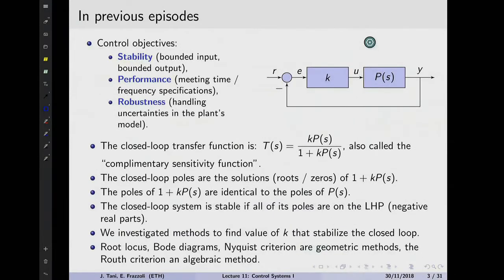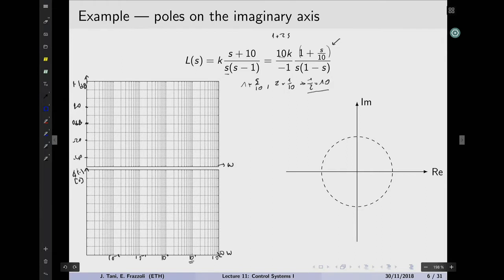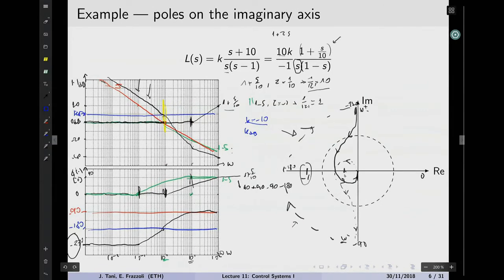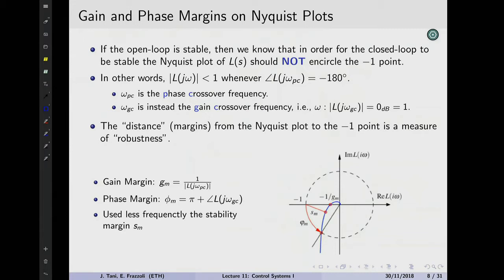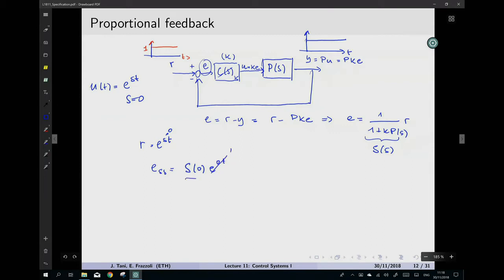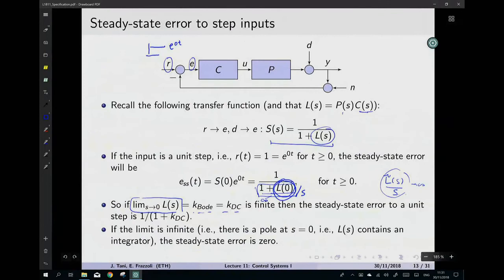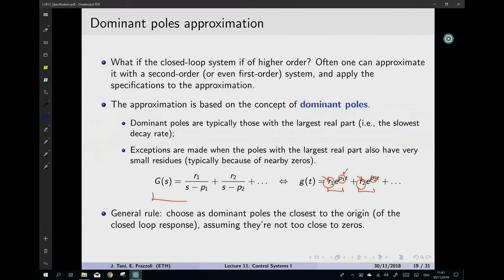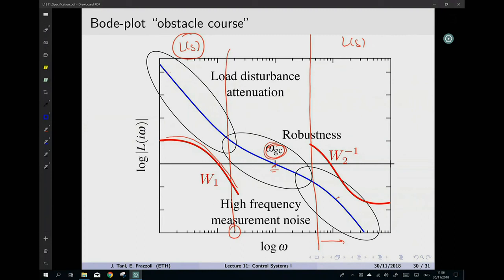Video 11: ETH Control Systems 1 (2018) - Jacopo Tani